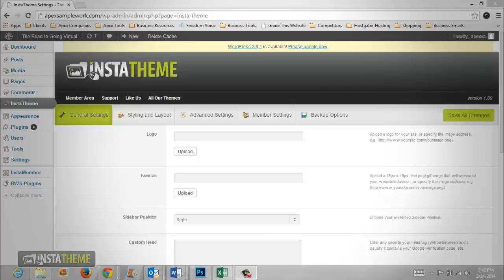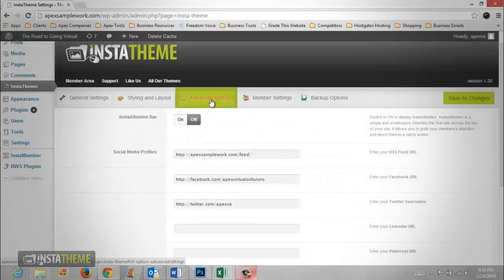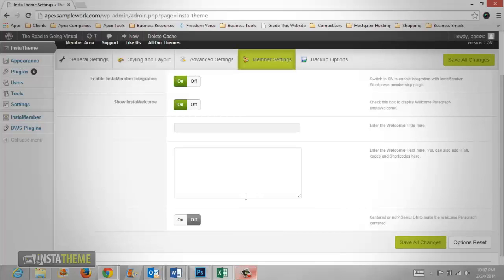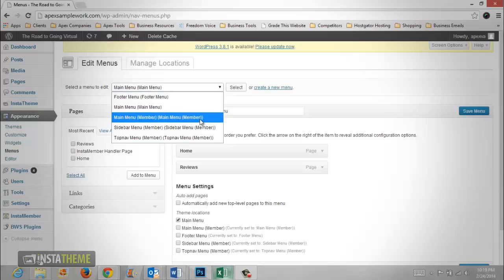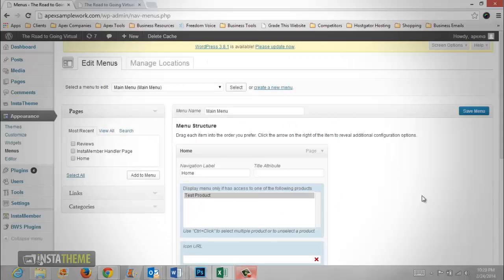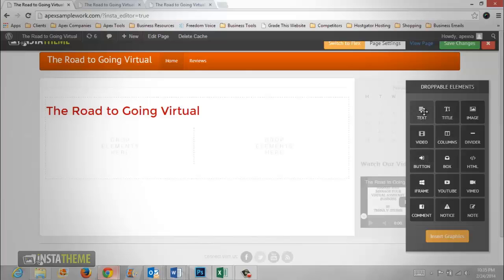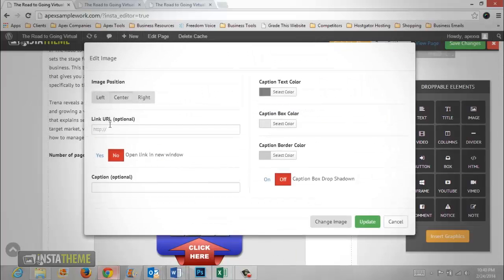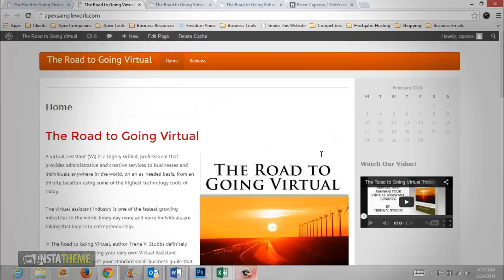InstaTheme | Quick Overview